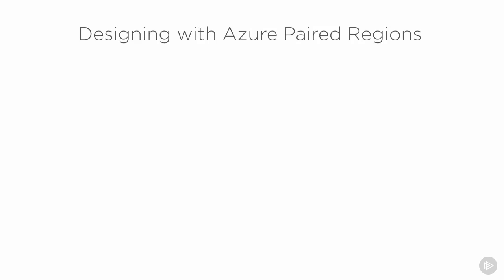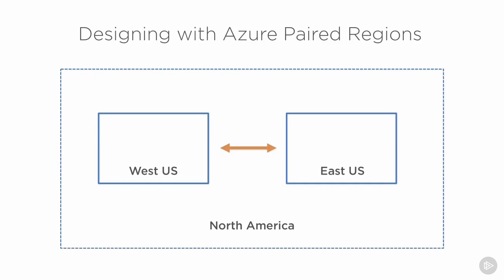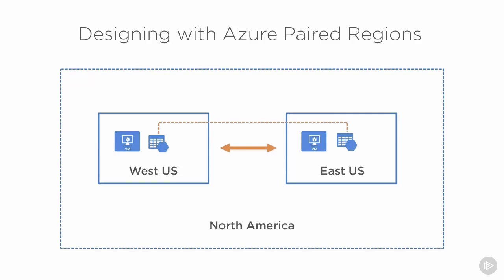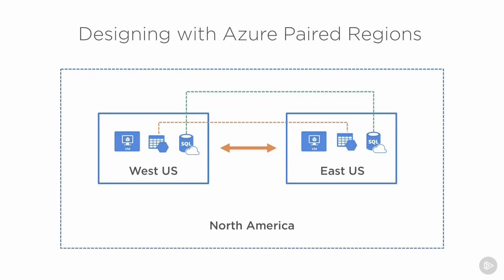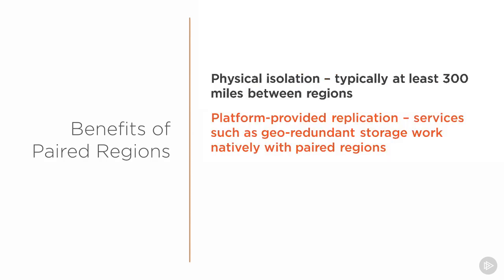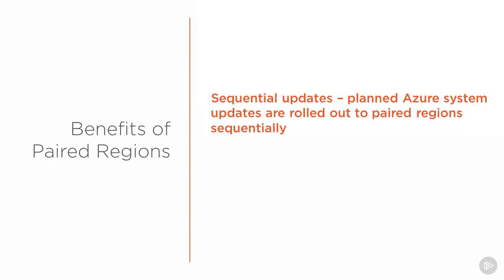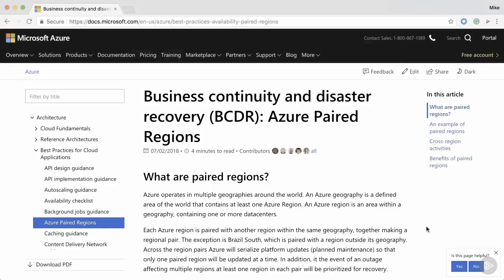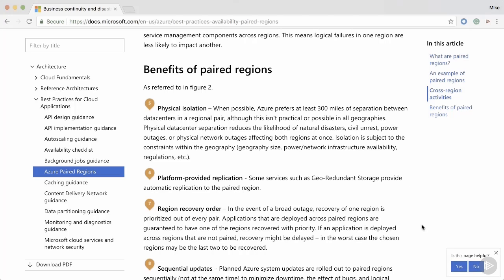0206 Working with Azure Paired Regions